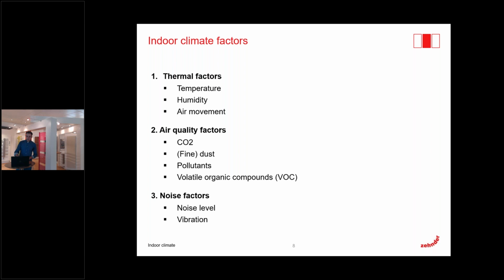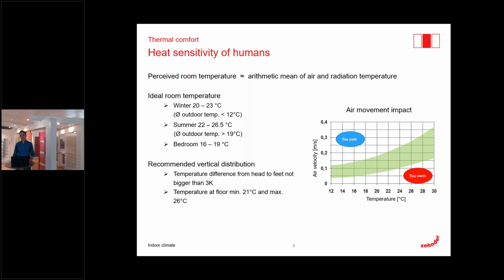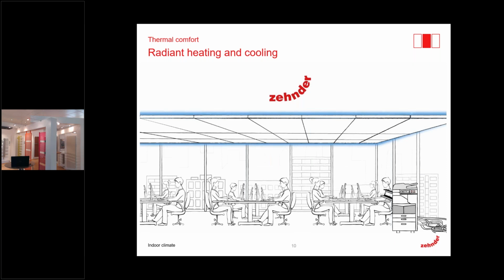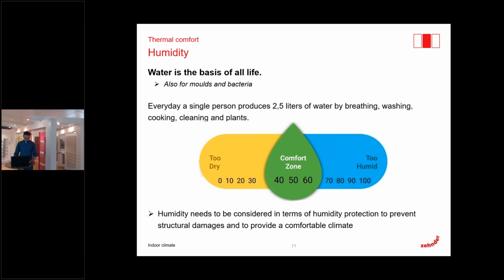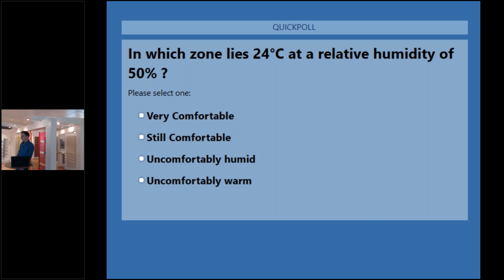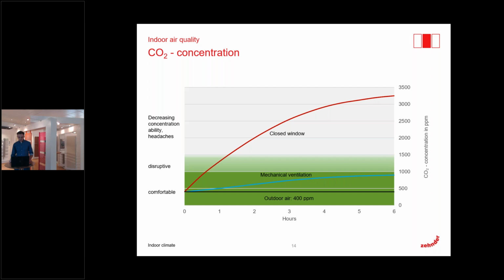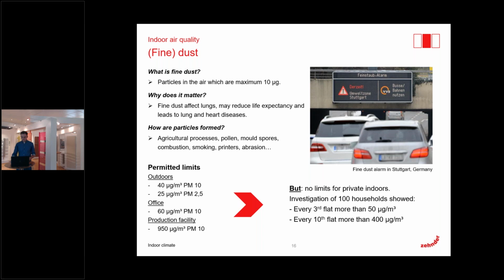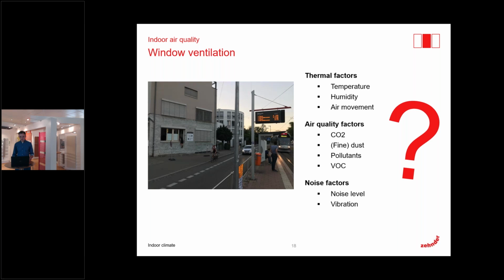Zehnder Webinar: Factors for a healthy and comfortable indoor climate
Zehnder Webinar - learn about the basics for important indoor climate facts and get to know the principles, systems and products. Further information for our products